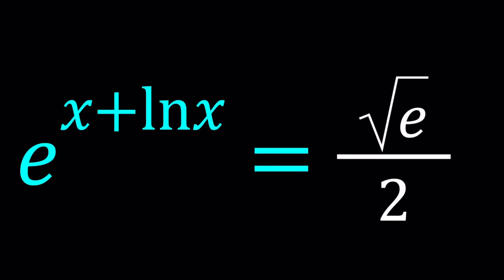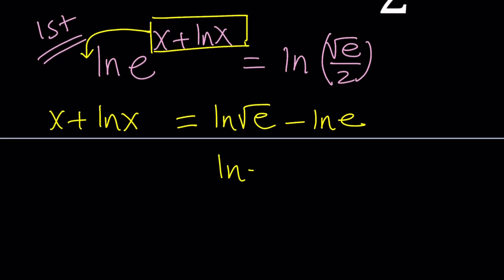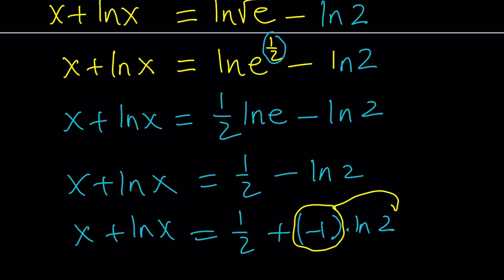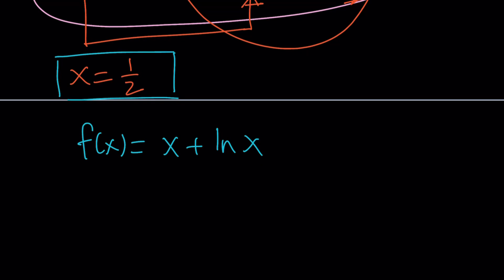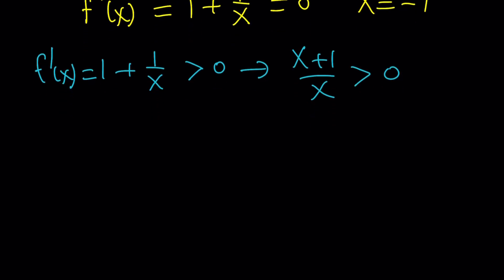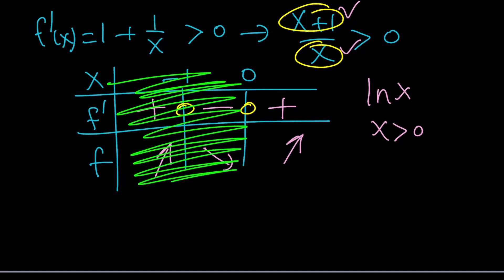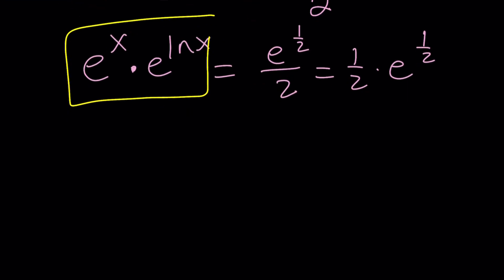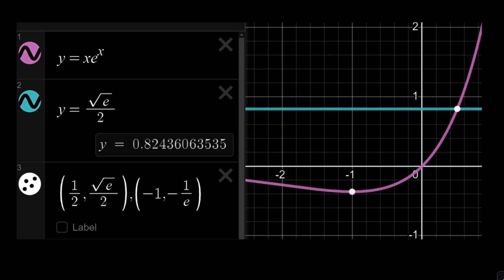I Solved A Nice Exponential Equation With The Natural Log